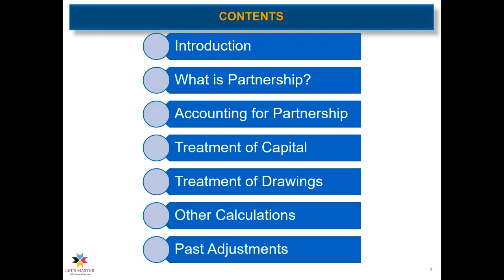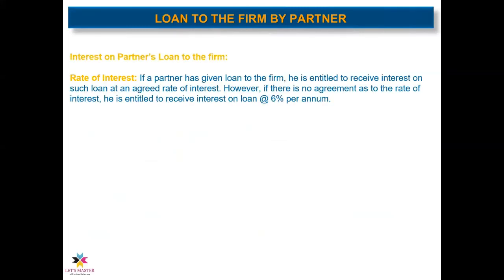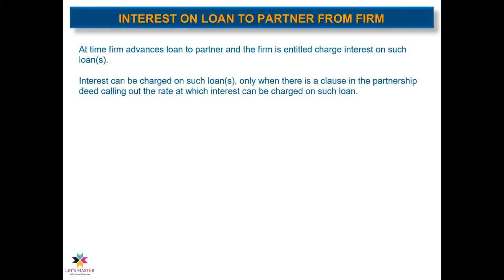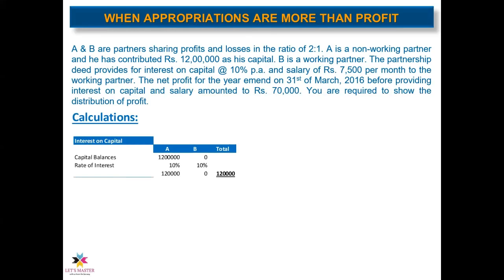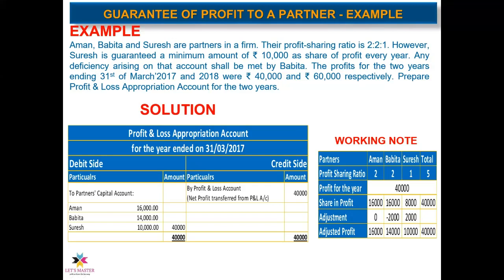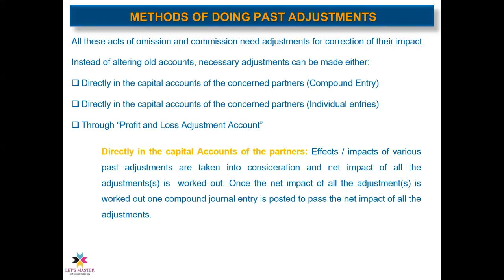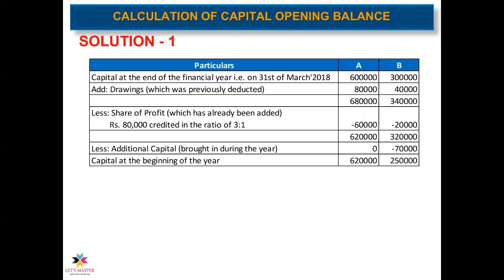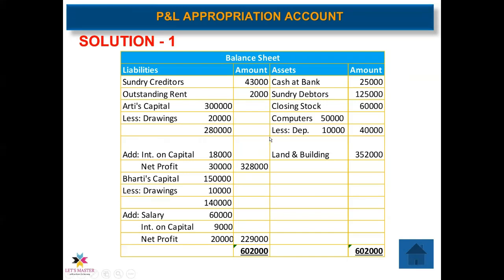Basics of Partnership Accounting 3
This vidoe is 3rd and final video  in the series of Accounting For Partnership Firm. We have many more vidoe to follow in this series.
The first series of this vide will have 3 vidoe dealing with Fundamentles of Accounting for Partnership Firm.
We covered topics like:
P&LA/CVSP&Lapp.A/c
Provisionsfor accountasperindianpartnershipactof1932
In our first video we have covered:
Basics of Partnership Firm and ground rules for accounting for partnership firm.
In next vidoe in this series we will talk about Treatment of Capital, interest on capital, drawings and interest on drawings.
In last video of this series we will cover the other calculations like commission to manager / partner, appropriation in capital ratio and past adjustments.